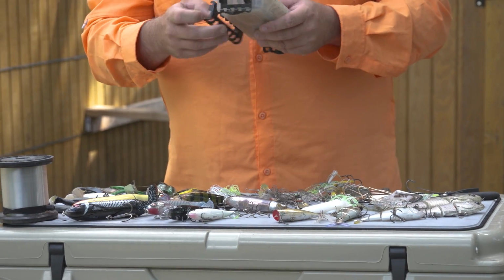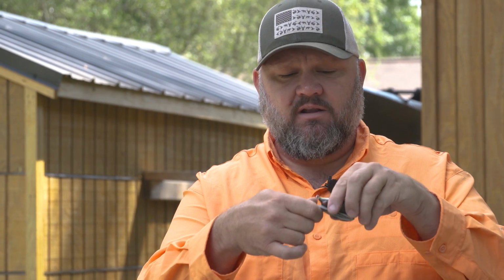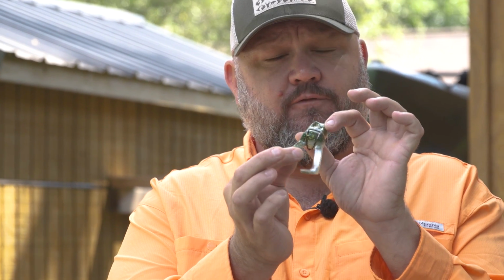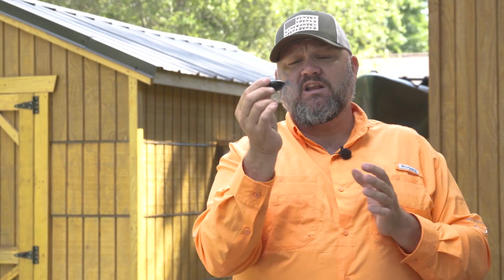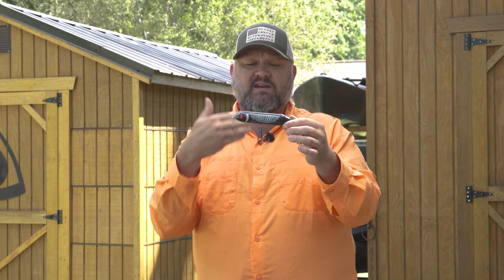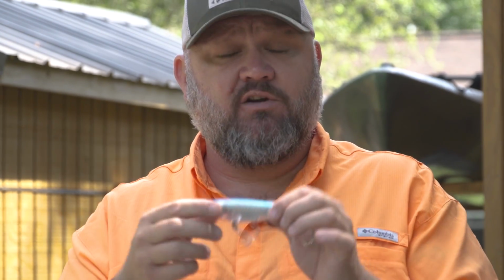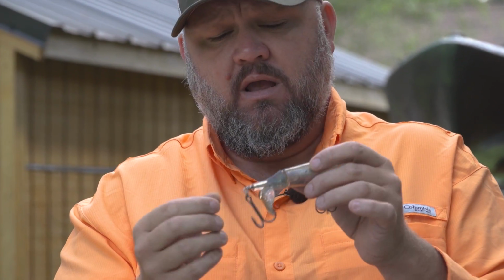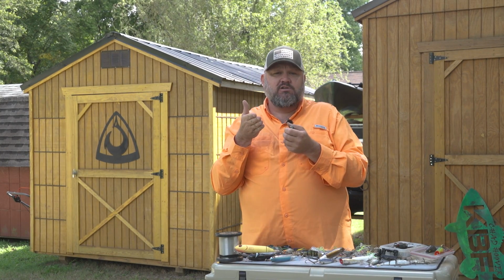Top 5 Fall Lures and Presentations | KAYAK BASS FISHING | Seminar Series - Part 1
In this video series I am discussing the lures and presentations that I have the most success with in the late summer into early fall in most of the areas that I fish from a kayak.

Send Fan Mail to:
Chad Hoover